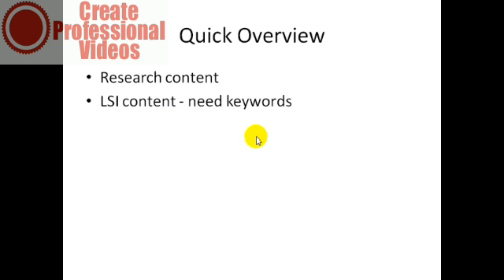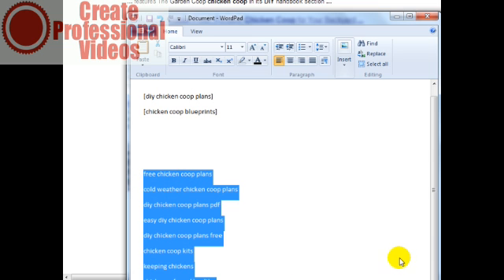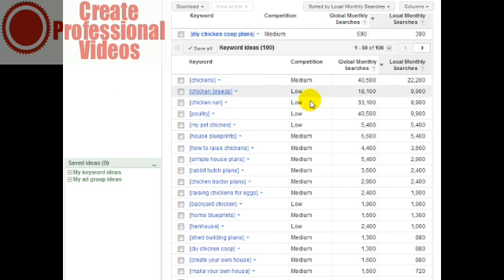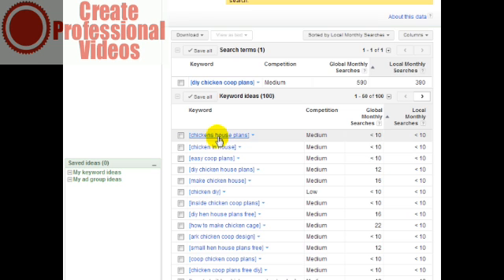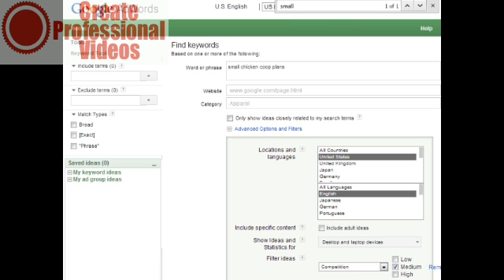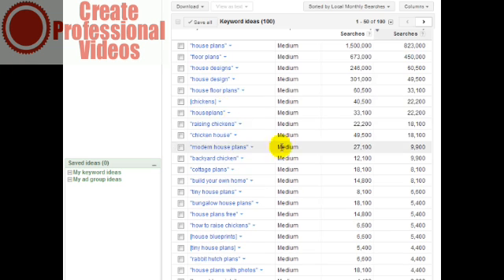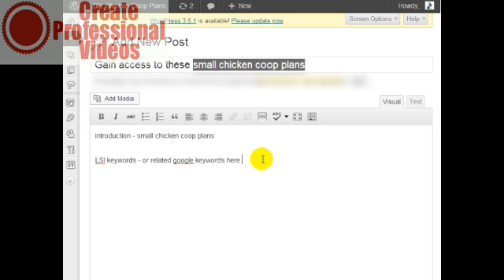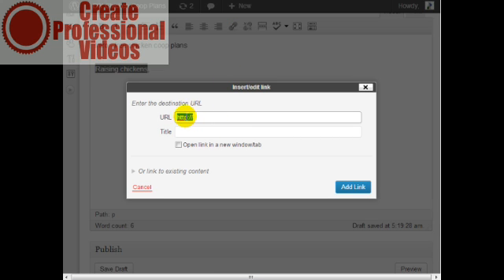06 Getting content for your blog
filling your blog with content